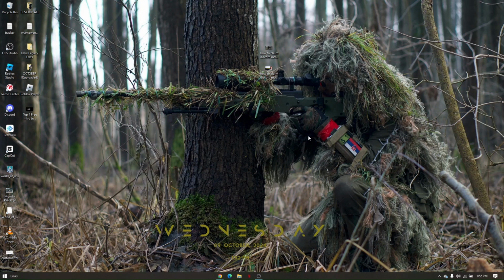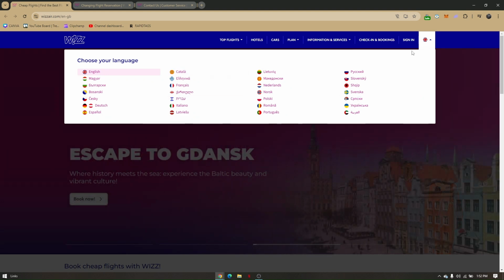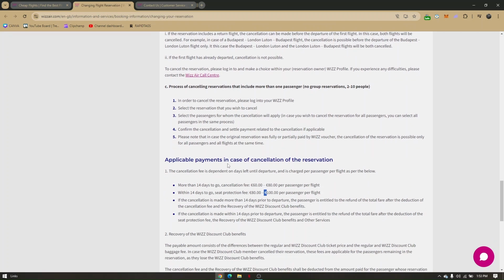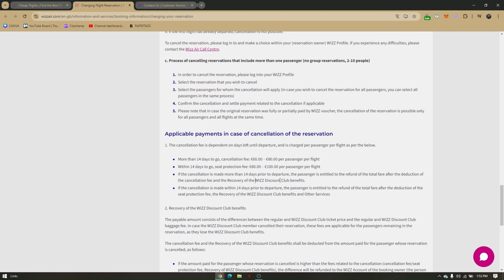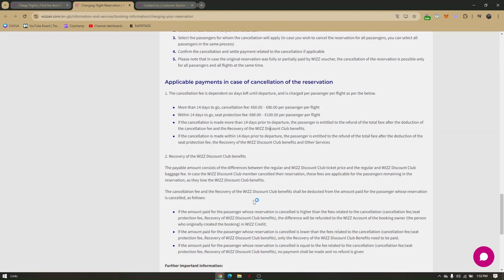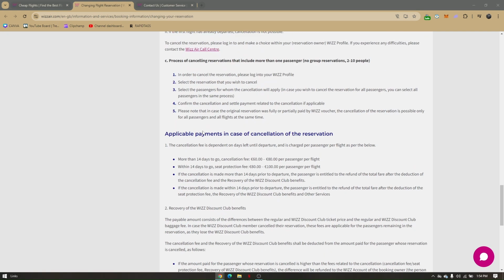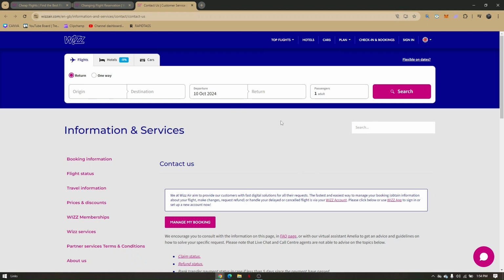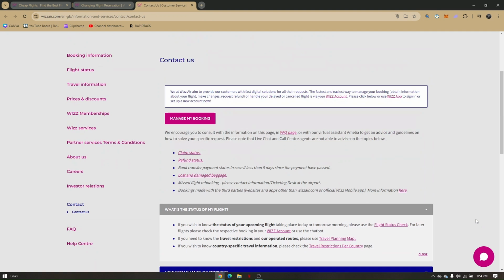HOW TO CANCEL FLIGHT TICKET WIZZ AIR 2026! (FULL GUIDE)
In this video, I am going to show you how to cancel a flight ticket with Wizz Air in 2026. Follow this guide to learn the correct process for canceling your ticket, understanding refund policies, and managing your booking effectively.

0:00 INTRO
0:05 TUTORIAL